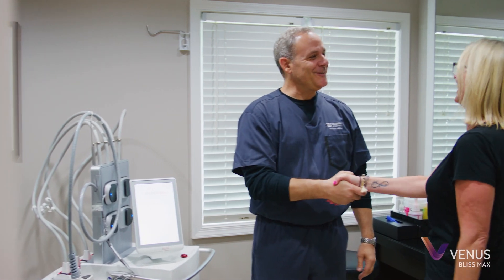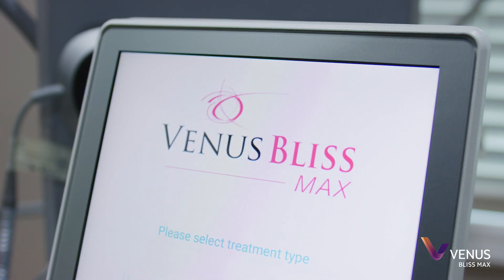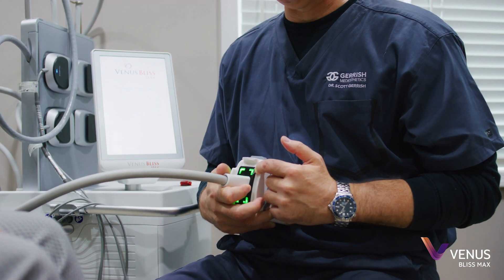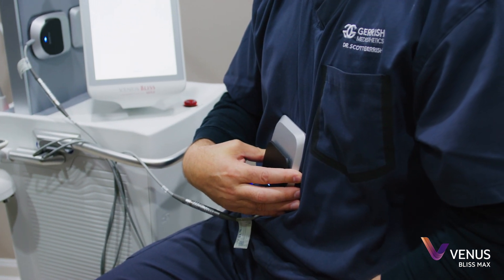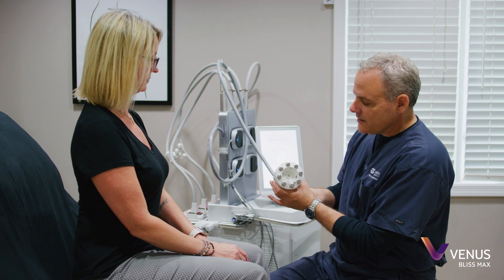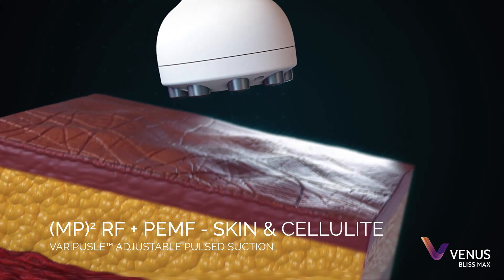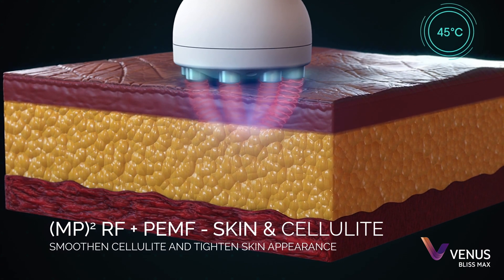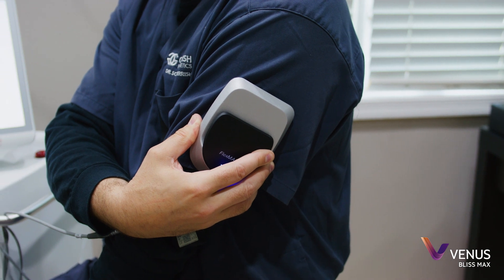Dr Scott Gerrish Venus Bliss MAX™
Discover the power of Venus Bliss MAX™! Dr. Scott Gerrish, a leading expert in medical aesthetics, shares his experience with our cutting-edge 3-in-1 body shaping technology.

Watch as he highlights the incredible Venus Bliss MAX™ capabilities to target skin, destroy fat, reduce cellulite, and tone muscles with EMS. With all three technologies seamlessly integrated into one device, Dr. Gerrish explains how this versatility empowers practitioners to deliver exceptional results and customize treatments to meet the unique needs of each patient.

Unleash the full potential of aesthetic transformations with Venus Bliss MAX™!